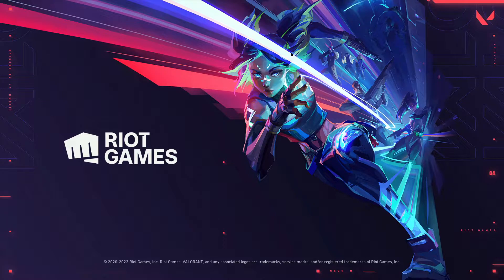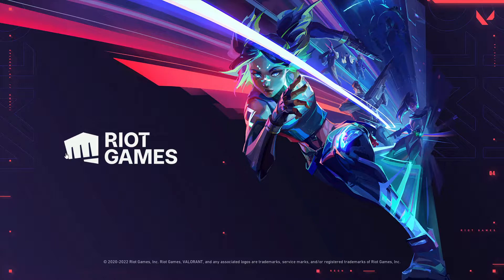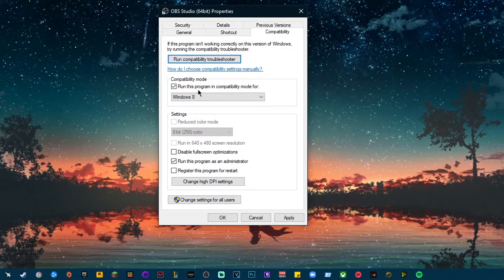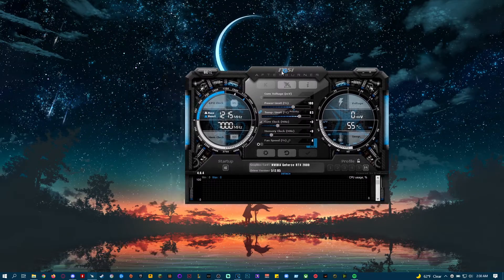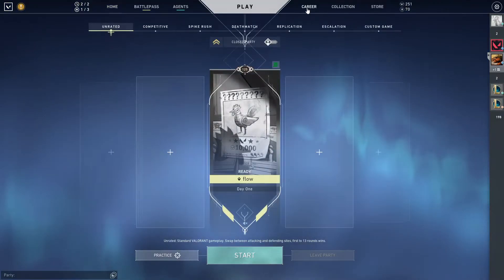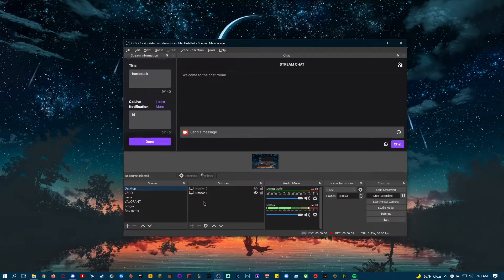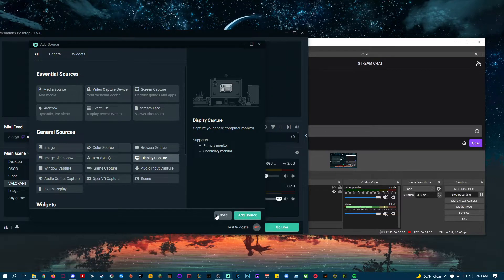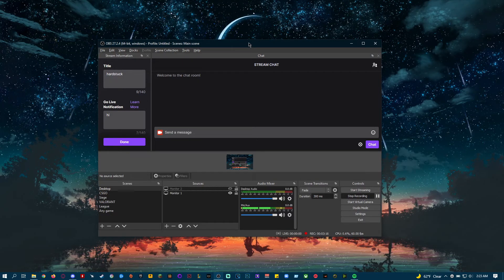OBS/Streamlabs Not Picking Up Valorant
close MSI afterburner
run compatibility mode: windows 7
run program as administrator
use display capture instead of game capture